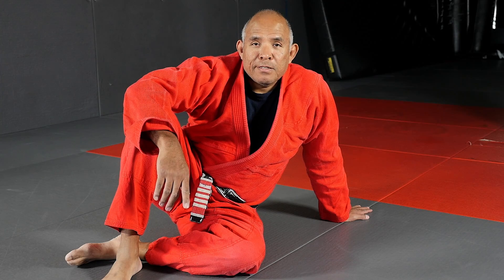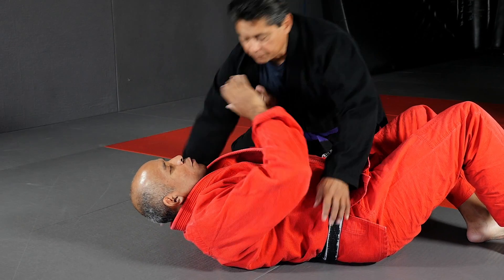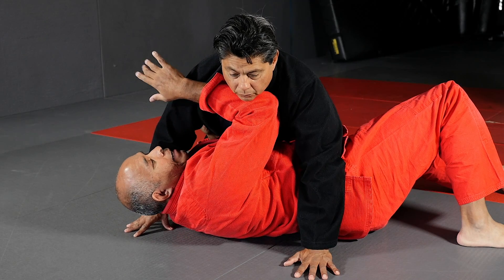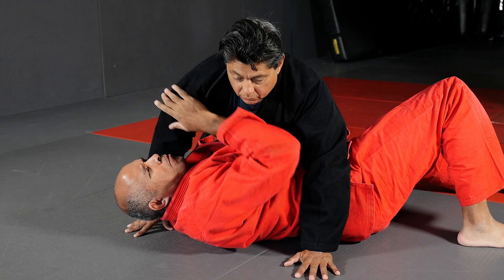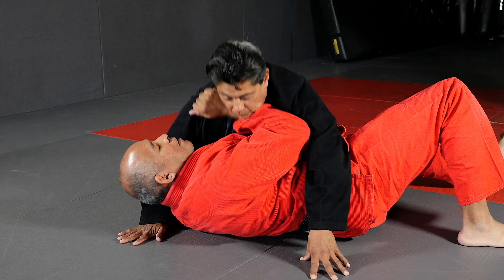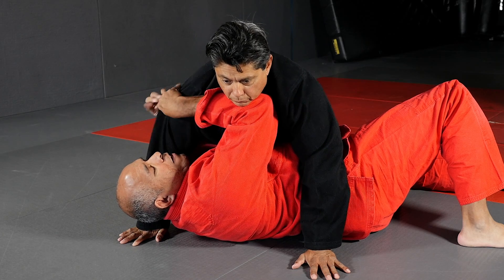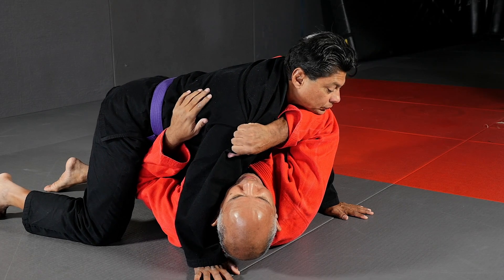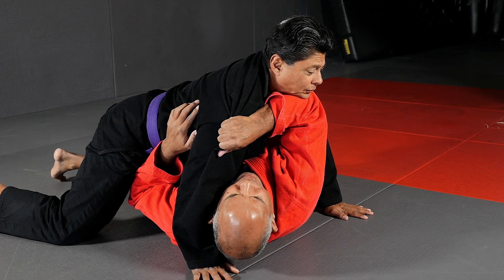Master Proper Posture #1 In Jiu-Jitsu With Roy Harris: Tip Of The Day 1 | RoyHarris.com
Learn tips and tricks about Posture #1 in Jiu-Jitsu. Watch the complete video and learn effective techniques to elevate your skills.

This tip focuses on the use of posture #1 from the bottom of the side mount (100 kilos) position in Jiu Jitsu.

Posture #1 is the first posture I teach to beginning-level students. It is taught as a method of (1) keeping the opponent's weight off of your chest and (2) making sure your arms are safe from being attacked (i.e., Americana, Jujigatame, or Kimura).

I hope you enjoyed and learned a few things from this video!

Title: Master Proper Posture #1 In Jiu-Jitsu With Roy Harris: Tip Of The Day 1 | RoyHarris.com

This video has  information on Master Proper Posture #1 In Jiu-Jitsu With Roy Harris: Tip Of The Day 1, but also covers the following topics:

Jiu-Jitsu Proper Posture
Jiu-Jitsu Posture Tips
Jiu-Jitsu Posture Fundamentals

✅  About Roy Harris.

My channel is all about martial arts mastery and practical self-defense techniques.

Since 1981, I have been involved in thousands of hours of hands-on martial arts, self-defense, military combative, arrest and control, defensive tactics, and functional fitness training. In those 30+ years, I have obtained numerous black belt and instructor certifications.

To date, I have taught over 700 seminars in 25 countries, written tons of articles, answered thousands of questions on various forums, written a book, produced fourteen apps, and produced a few hundred instructional videos for my students, instructors, clients, and on my various websites.

I owned and operated a martial arts academy in San Diego, CA, for seventeen (17) years.

After closing my martial arts academy in 2010, I began pursuing contracts with police departments and military units. I also began teaching private lessons in clients’ homes and places of business!

To date, I have personally trained and promoted over thirty students from white belt to black belt in Brazilian Jiu-Jitsu. I have also trained over 100 high-level instructors in Bruce Lee’s Jeet Kune Do, Filipino Martial Arts, Arrest and Control, and Defensive Tactics.

Several of my students have fought and won numerous times in the UFC, Bellator, King of the Cage, Rumble in the Cage, and various other Mixed Martial Arts vents. Some have earned championship belts.